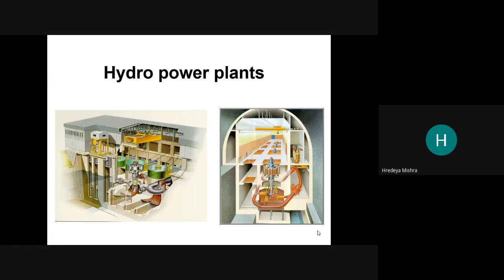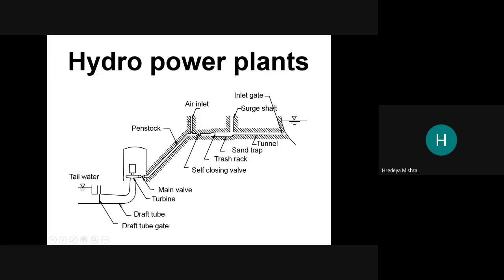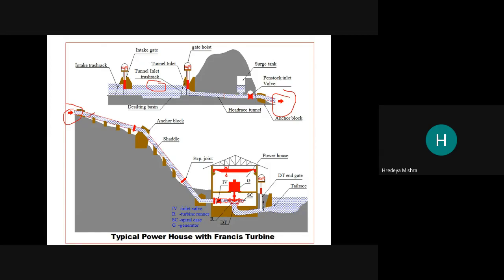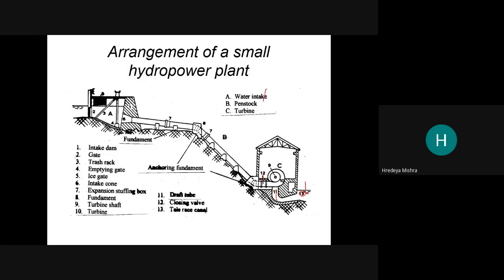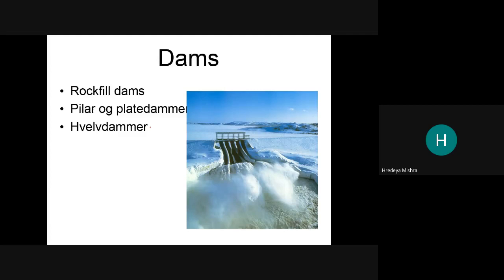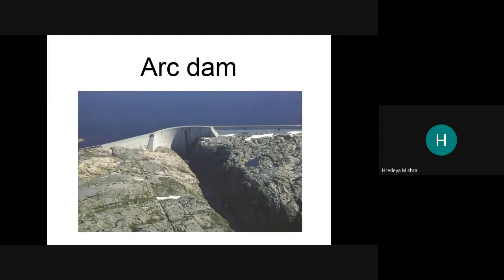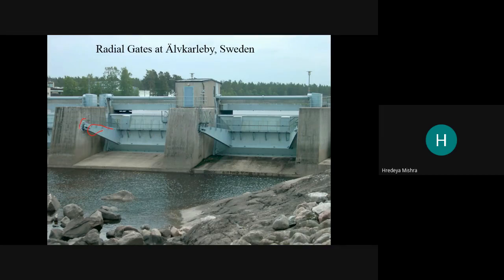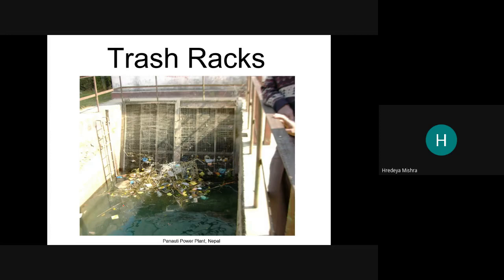BME Lecture 11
Hydro-Power Plant